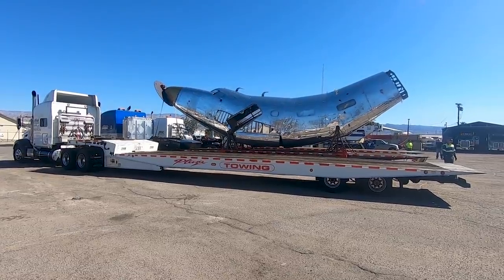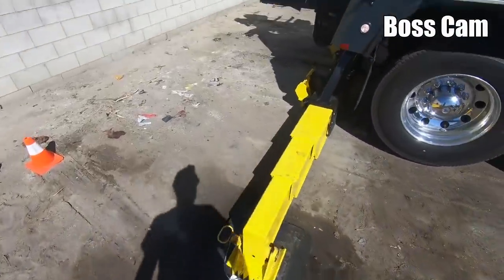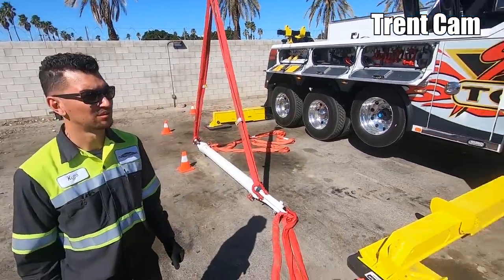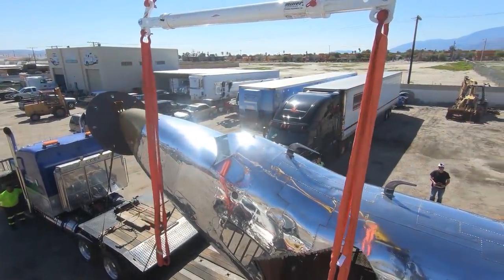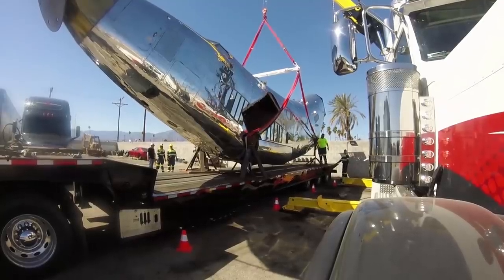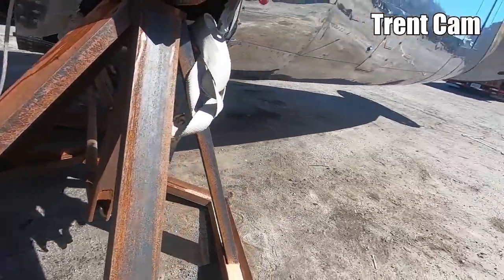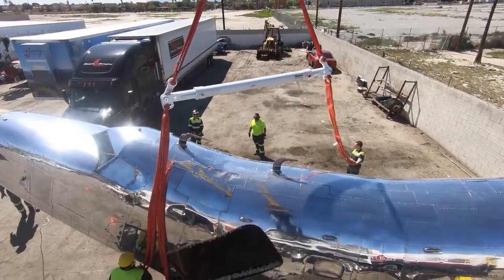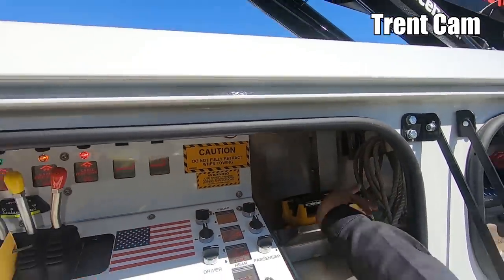Lifting An Airplane! 50 Ton Rotator!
In today's video Trent Sr, Jr, & Plaza Towing Crew unload an airplane that we transported to our yard. The airplane has been converted into an art piece and will be an art installation. Plaza Towing is tasked with unloading this piece. Due to its awkward size and nature, we took extra caution in our rigging to ensure we were performing a safe lift. Enjoy!

Trent Butzlaff
83827 Tamarisk Street